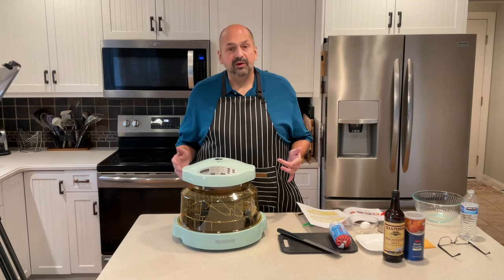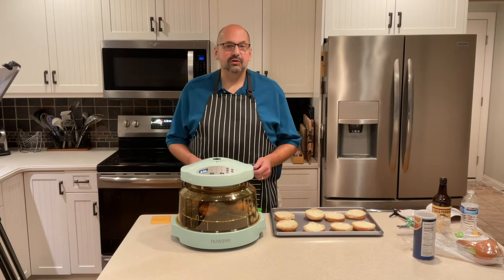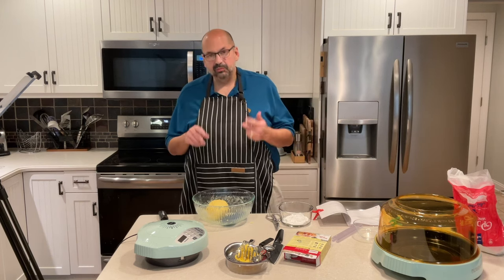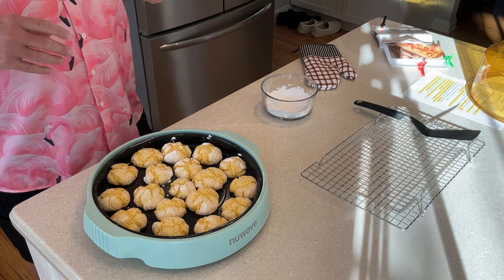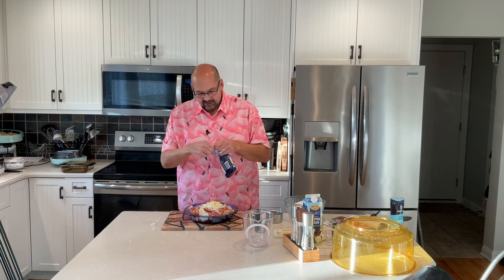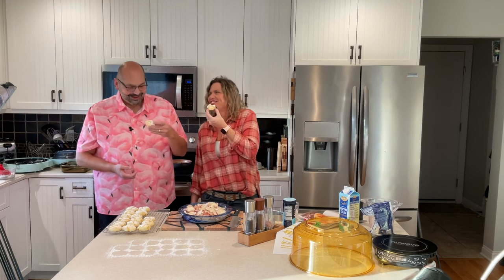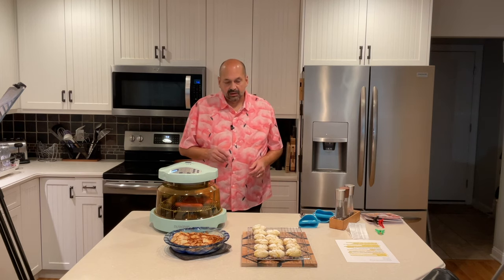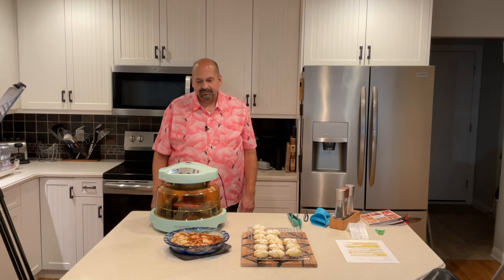Nuwave Oven Pro Plus Air Fryer Demonstration and Review. No Defrost/Preheat. Cook Fresh or Frozen!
Episode 196:

Join me as I cook cheeseburgers, potatoes au gratin, lemon cookies, hot dogs, and brats using the Nuwave Oven Pro Plus Air Fryer.

COOK FROM FROZEN WITHOUT DEFROSTING OR PREHEATING – Pro Plus 2 combines conduction, convection & infra-red to cook foods, fresh or frozen, up to 50% faster than a conventional oven and uses up to 85% less energy.
PFAS FREE HEALTHY COOKING – The triple combo cooking power of the Pro Plus 2 cooks your food from both inside and outside simultaneously. This unique way of cooking releases more fat drippings, ensuring a healthier and flavorful meal every time. The new and improved Pro Plus 2 is also PFAS free for added peace of mind.
TENDER & FLAVORFUL – The Pro Plus 2 cooks your meats, poultry, salmon, and vegetables to perfection bringing out the natural flavors while removing excess fat drippings. The food is crispy on the outside and tender inside, full of juices and flavor.
LINEAR THERMAL TECHNOLOGY – Linear T Technology executes the set temperature accurately throughout the entire cooking process by continuously monitoring temperature fluctuations and making constant adjustments every second to ensure perfect results.
MAKE ADJUSTMENTS ON THE FLY – Want hotter temperature or need to cook it longer? No problem. Simply adjust on the fly any time. Control time and temperature at any point in the cooking process. Pro Plus 2’s intuitive controls are easy to operate.
FREEZER TO THE TABLE – You will never have to defrost or pre-plan another meal again. Save time and effort. Experience the ultimate convenience of going straight from freezer to the table. It is a must have appliance for busy households on the go!
POWERFUL CONVECTION FAN – Pro Plus 2 is also a conduction, convection, and infra-red air fryer oven with a robust and powerful 4.5-inch efficient fan. Its top mounted position promotes unrivaled cyclonic 360-degree surround convection heat circulation.
SHATTERPROOF POWER DOME – Durable and shatterproof, the Power Dome is designed to be impact, heat, and crack resistant to withstand the sizzling cooking temperatures of the Pro Plus 2.
100 PROGRAMMED MENU PRESETS – Pro Plus 2 is programmed with 100 pre-programmed menu presets allowing you to cook all your favorites - even from frozen without defrosting. You can grill, roast, broil, sear, bake, dehydrate, and air fry - all in one appliance.
WHAT’S INCLUDED – Nuwave Pro Plus 2 Grill Oven comes with Power Head, Power Dome, 1”/3” Reversible Cooking Rack, Base & Liner Pan, Dome Holder, Quick & Easy Cooking Guide, and Owner’s Manual.